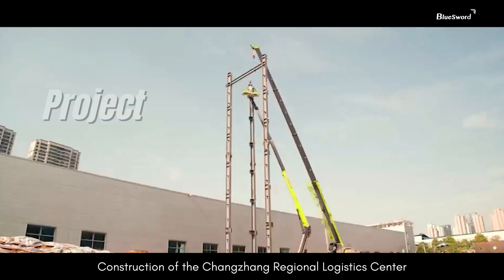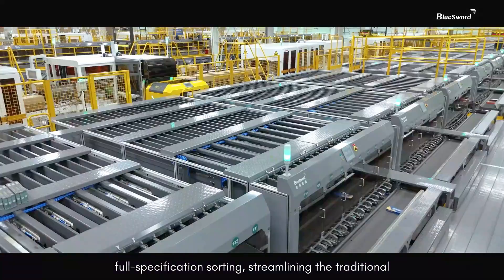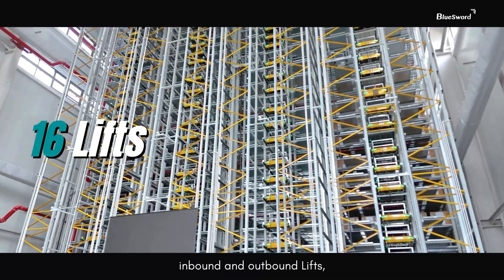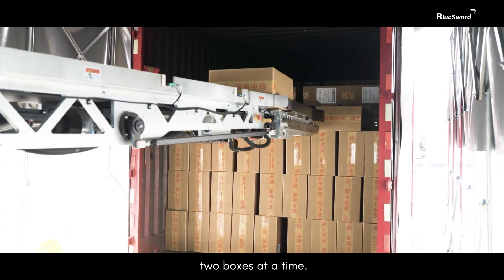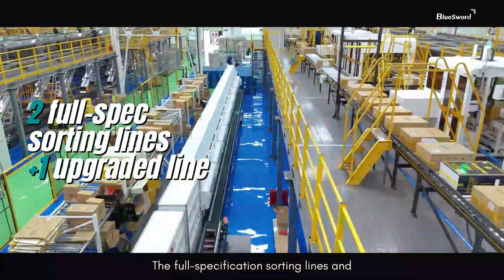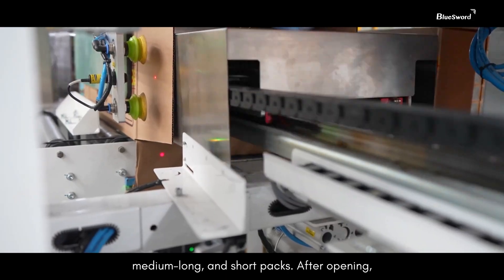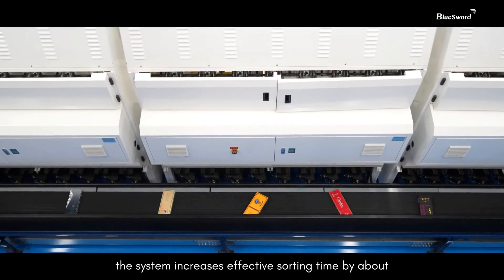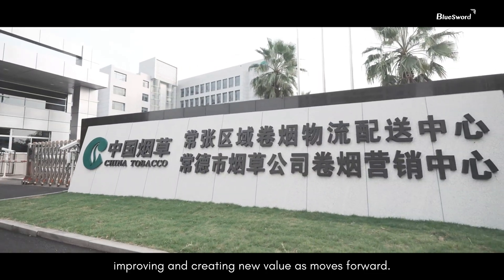Industry-First Multi-level Shuttle Integrated Storage and Sorting System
As product variety grows and delivery schedules tighten across tobacco distribution, manual workflows are reaching their limits in both speed and accuracy. The Changzhang Regional Logistics Center was built to address this shift through a connected automation model that unifies storage, sorting, and unloading.

From approval to operation in just 10 months, the project replaced six separate processes with three integrated, parallel stages designed for stable and continuous operation, achieving:

✅114 multi-level shuttles and 16 elevators in operation
✅Total capacity of 310,000 cases
✅Over 98% automated sorting accuracy
✅1,000 square meters less equipment footprint
✅30% shorter installation and commissioning time
✅Parallel workflow improving uptime and recovery efficiency

The system links robotic unloading, shuttle storage, and full-spec sorting into one workflow that keeps throughput consistent and reliable across shifts, reduces downtime, and stabilizes output during peak demand. It serves as a reference for large-scale tobacco distributors upgrading their logistics networks with measurable, daily performance improvements.

👉 Learn more about our case studies and explore solutions for your industry